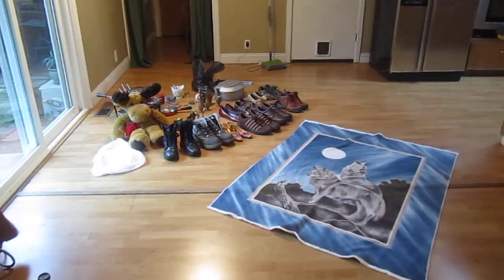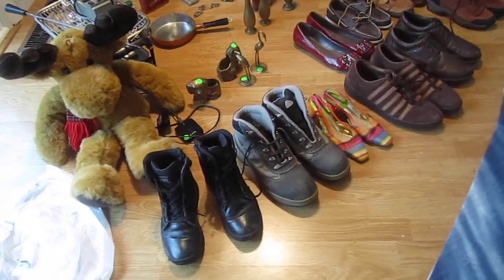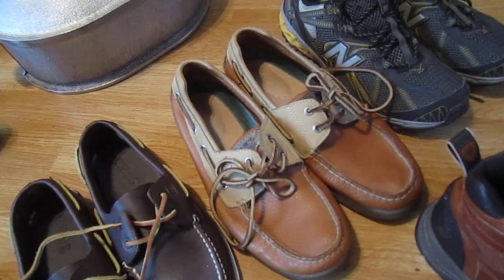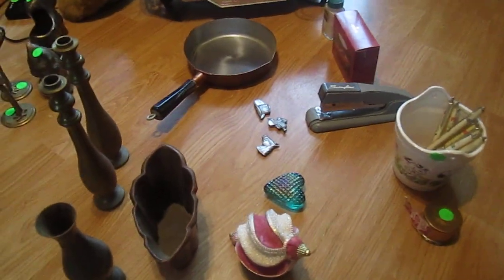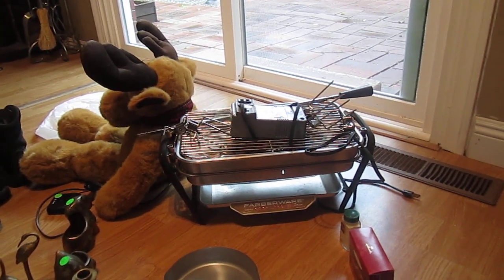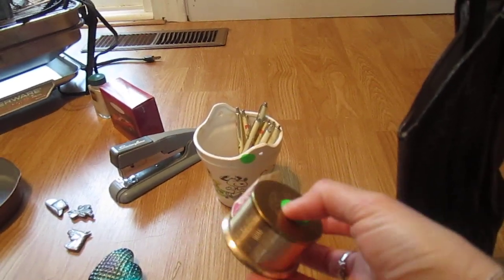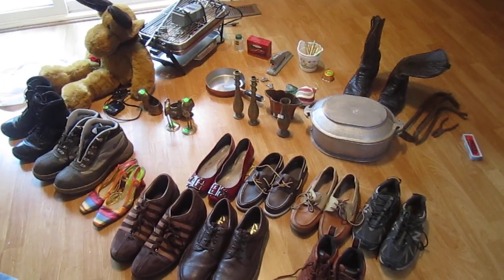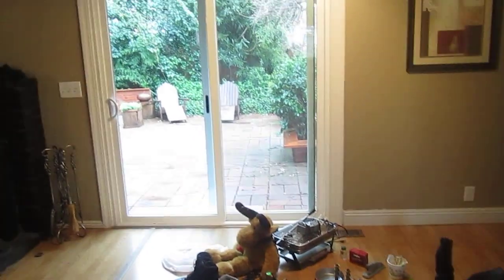What sells best on eBay? Farberware Rotisseries!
This weekend I bought a bunch of items that will sell well on eBay.  Great stuff!